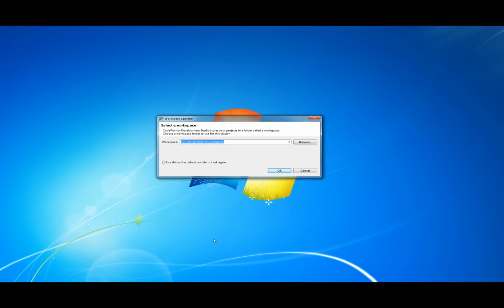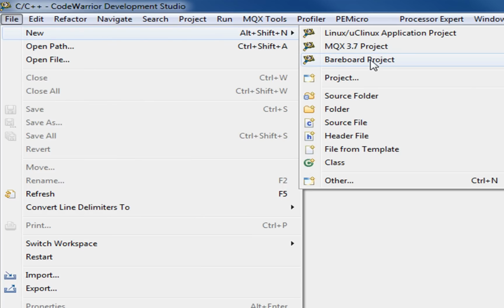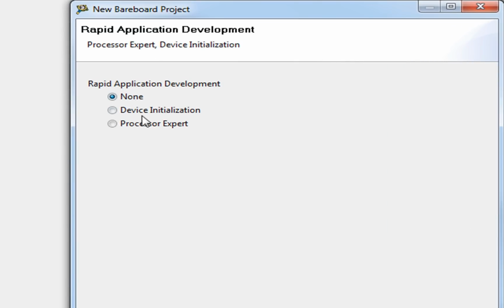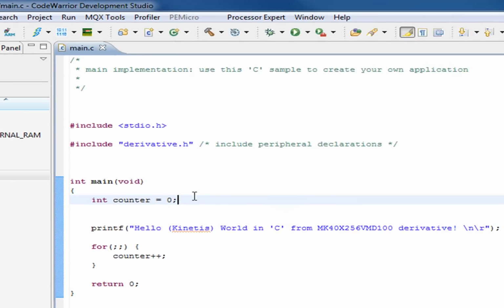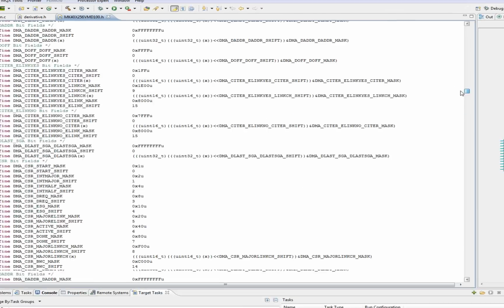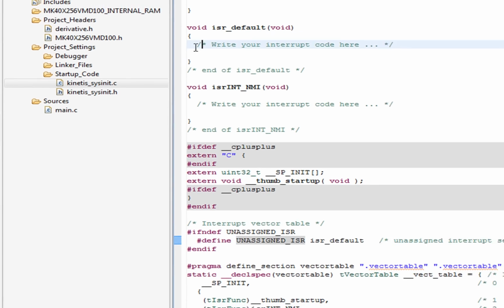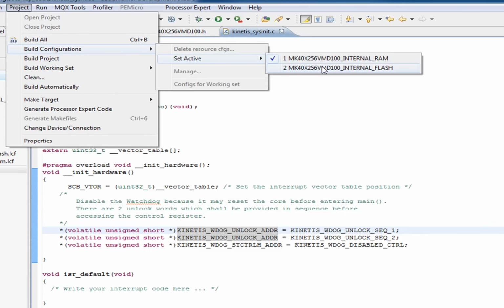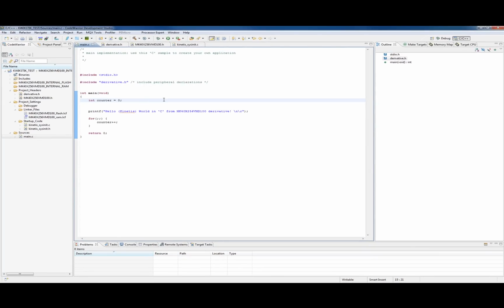CW_NEW_PROJECT.wmv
Creating a new baremetal project for a Freescale KwikStik